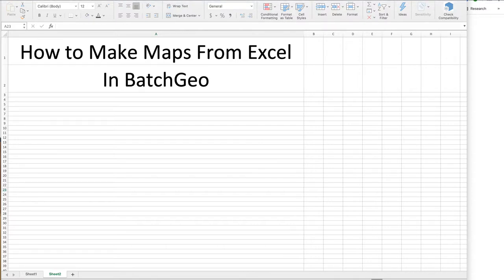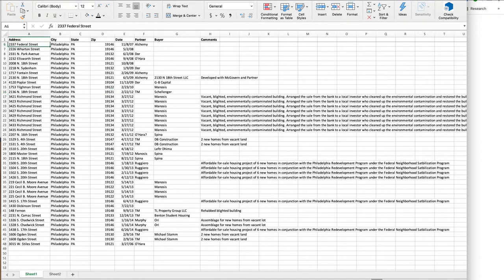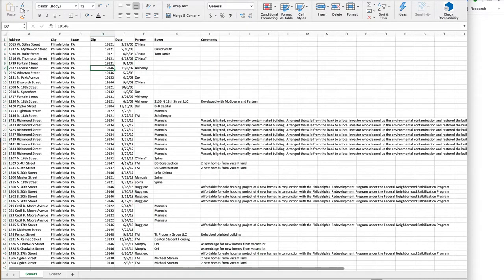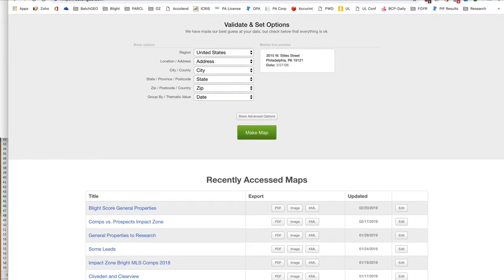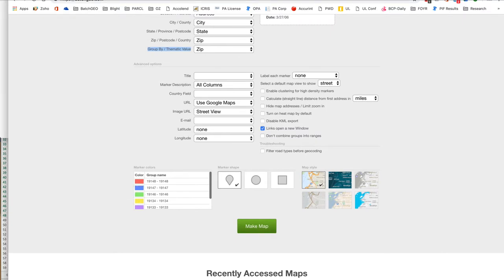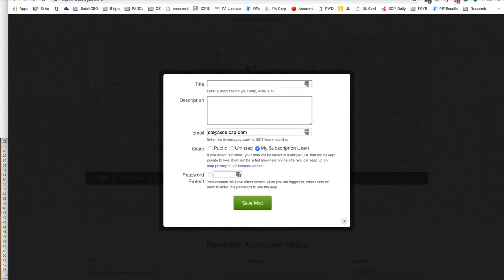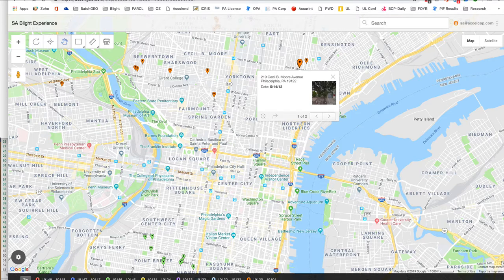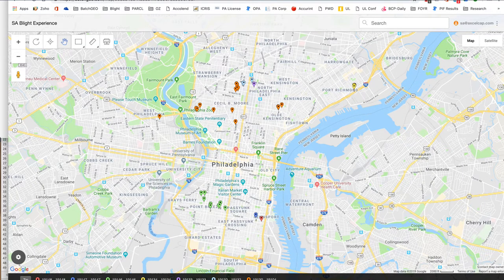Making BatchGeo Maps from Excel Data